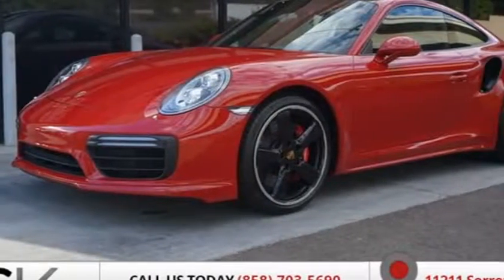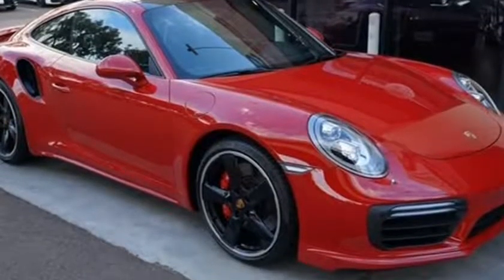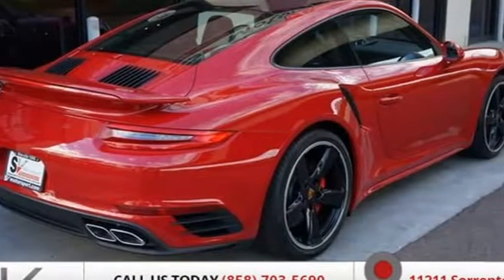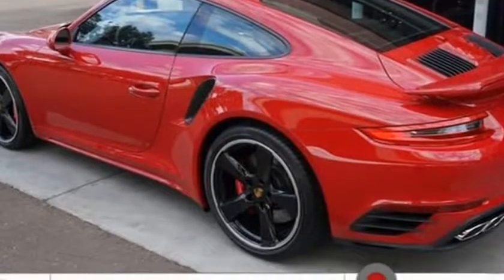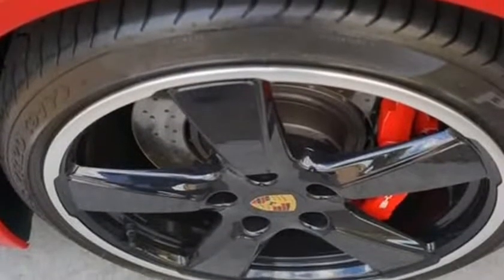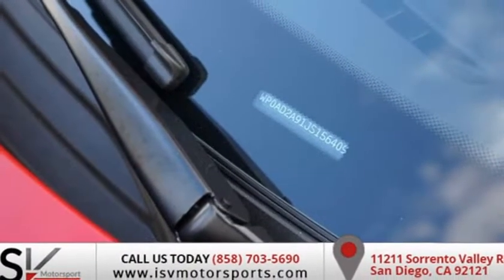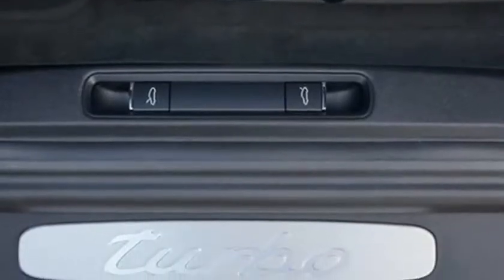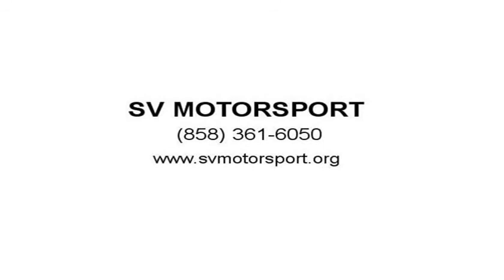2018 Porsche 911 Turbo (San Diego, California)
SV MOTORSPORT
11211 SORRENTO VALLEY RD
San Diego